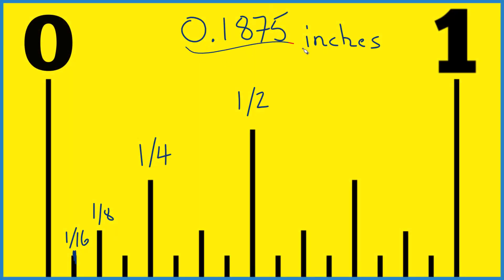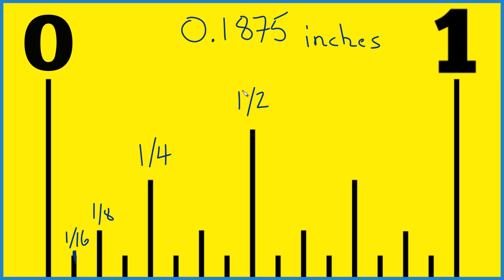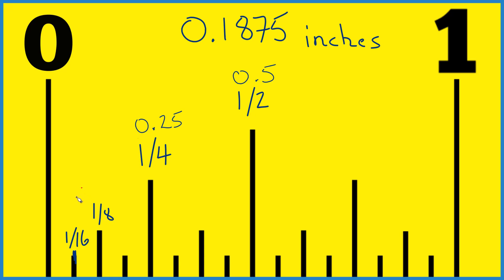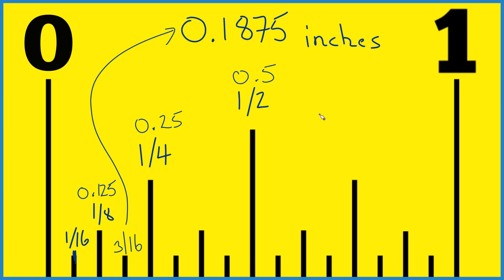How to Find 0.1875 Inches on a Ruler or Tape Measure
To find 0.1875 inches, it helps to convert the decimal to a fraction that matches the marks on a standard ruler.

Step-by-step:
Start at the 0-inch mark on your ruler or tape measure.
Since the number is less than 1, you’ll be working within the first inch.

Understand what 0.1875 means:
The decimal 0.1875 is equal to 3/16. So you're looking for the 3/16-inch mark.

Look between 0 and 1 inch:
Standard rulers divide each inch into 16 equal parts. Count three of those small tick marks after the 0 — that’s 3/16 inch, or 0.1875 inches.

So, 0.1875 inches is the same as 3/16 of an inch — go to 0, then forward 3/16 of an inch to find it.